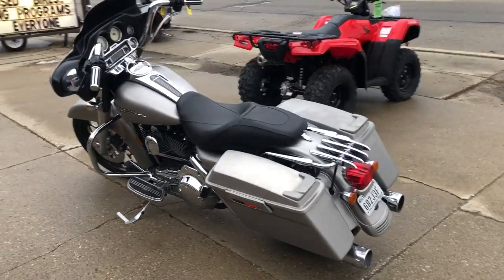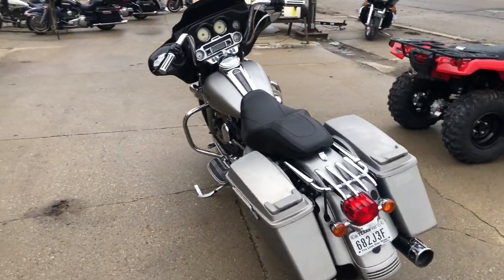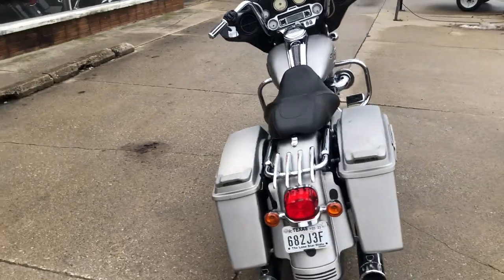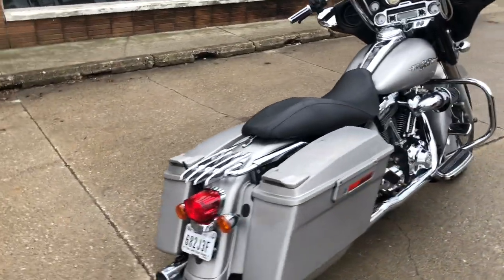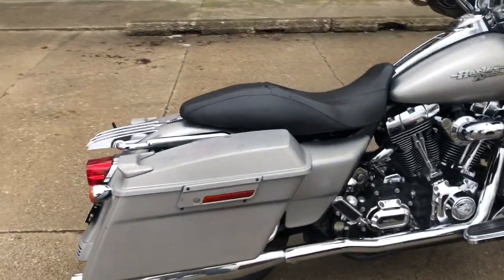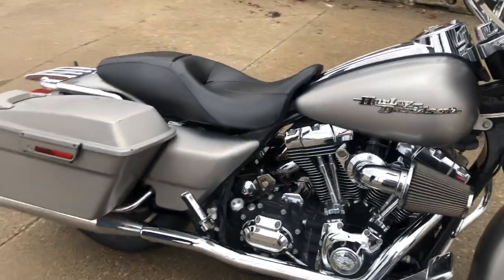2007 HARLEY FLHX FOR SALE IN MI U6885